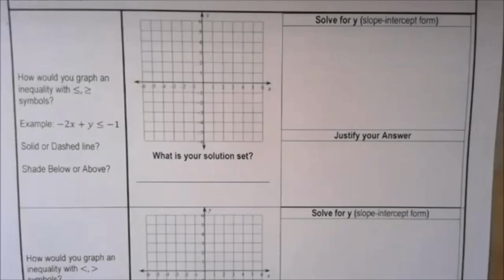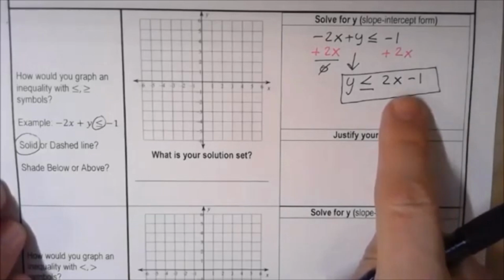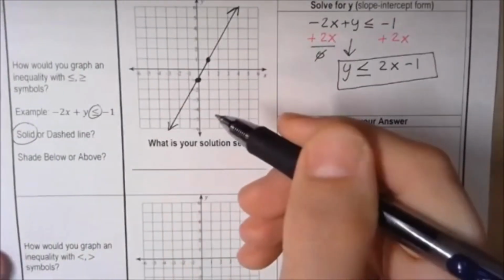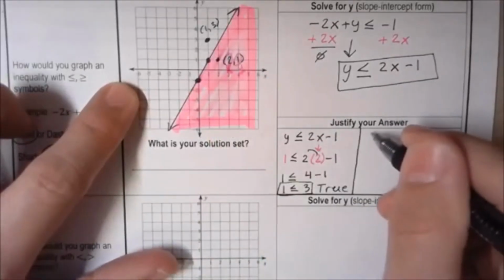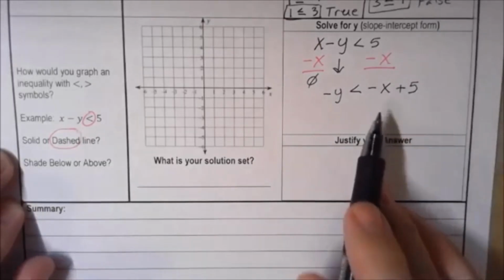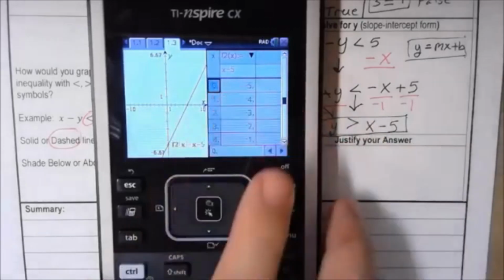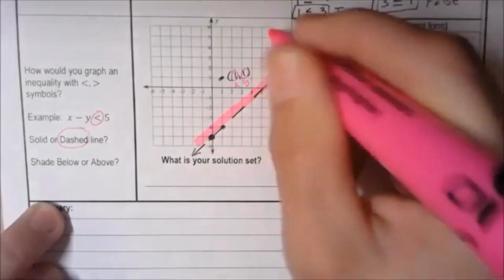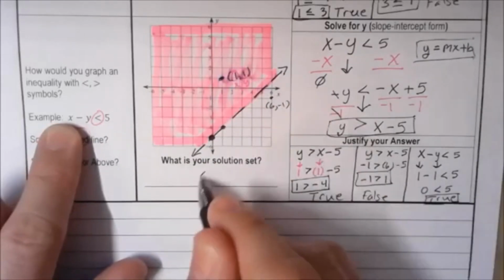Graphing Linear Inequalities from Standard Form